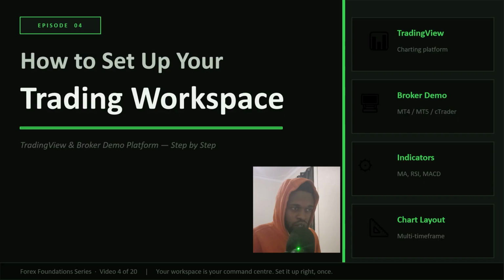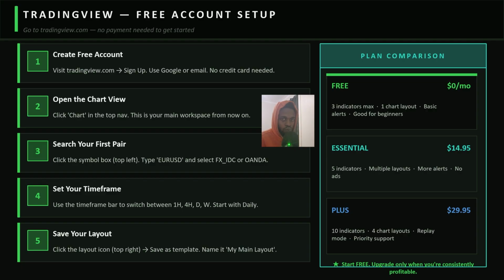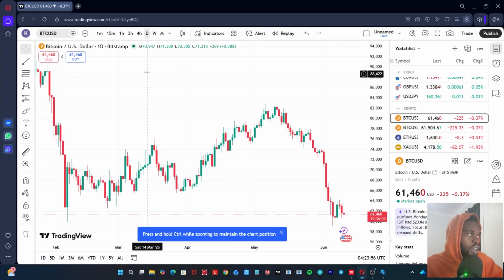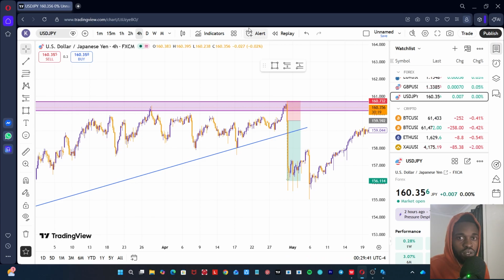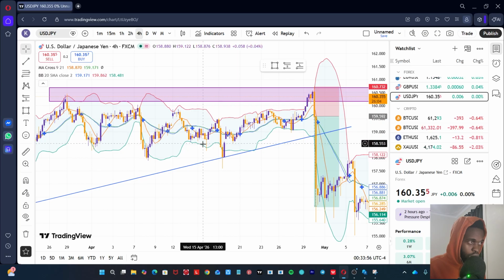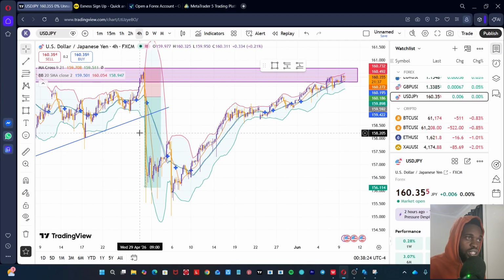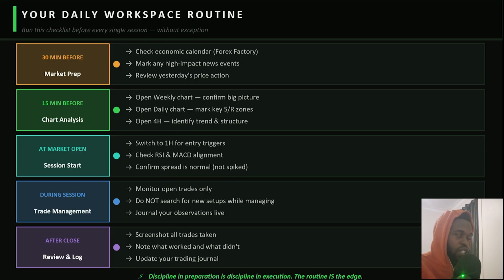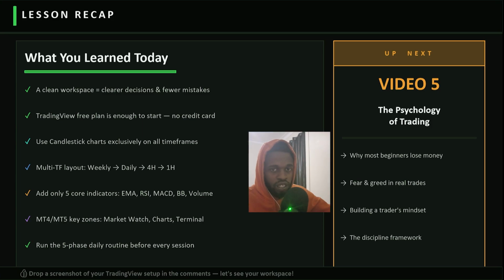How to Set Up Your Trading Workspace (Trading View & Broker Demo)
🚀 **Welcome to Chapter 04: Setting Up Your Professional Workspace**
In this video, we move from theory to practice! To trade like a professional, you need a professional environment. We are going to set up your **TradingView** interface and open your first **Demo Account**—the most important step before you ever risk a single cent of your own capital.
* How to configure your **TradingView** workspace for optimal chart analysis.
* The difference between a demo account and a live account.
* How to execute your first practice trade in a risk-free environment.
* The essential tools and indicators you need to keep on your screen.
This is Part 4 of my 20-part Forex masterclass. If you are just joining us, make sure to watch Chapters 1 through 3 in the playlist linked below to ensure you have the necessary foundation!
This content is for educational and informational purposes only and does not constitute financial, investment, or trading advice. Trading Forex involves a significant risk of loss and is not suitable for everyone. Past performance is not indicative of future results. Please consult with a qualified financial advisor before making any investment decisions.